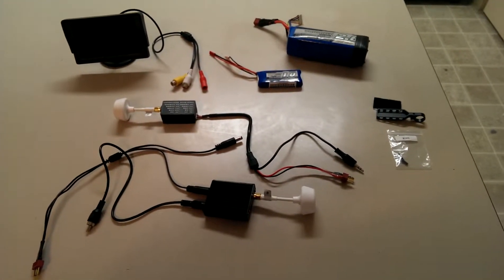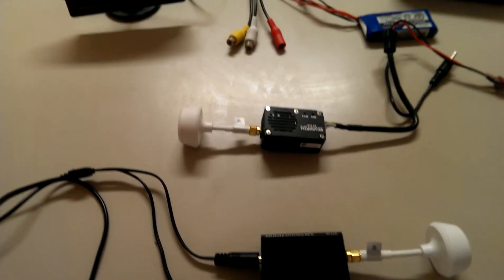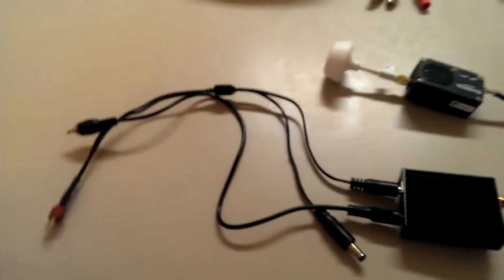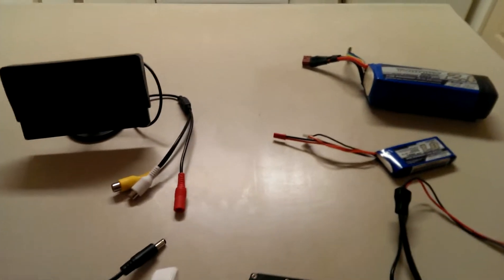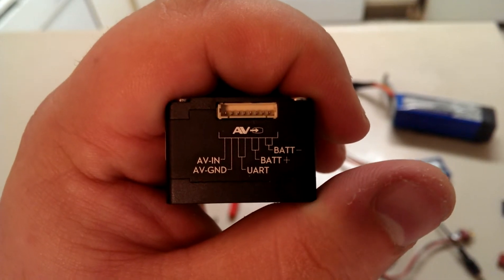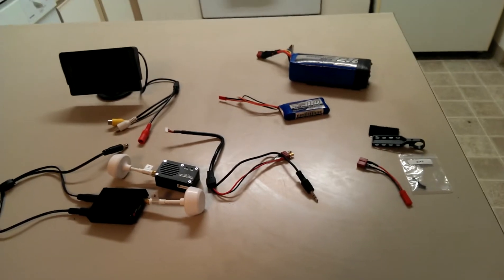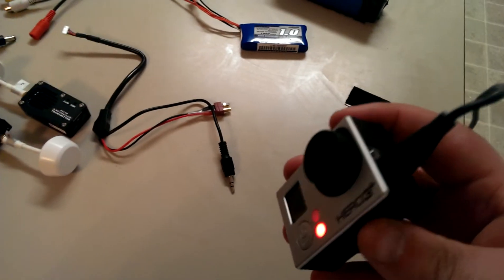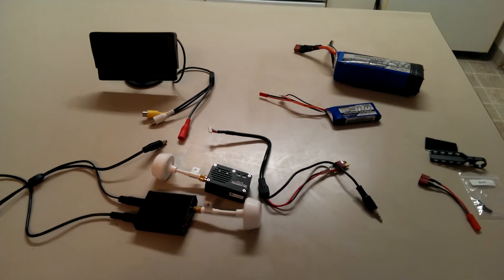DJI AVL58 Video Link with Zenmuse H3-3D and GoPro pre-op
Since I could not find any information on setting up the video link, zenmuse, and gopro, I decided to embark on my own journey to fashion a solution.

Plan is to connect my GoPro with the Zenmuse and transmit via the Video Link system. Doesn't seem terribly straightforward so I hope this video series will help others out that have the same question as I have